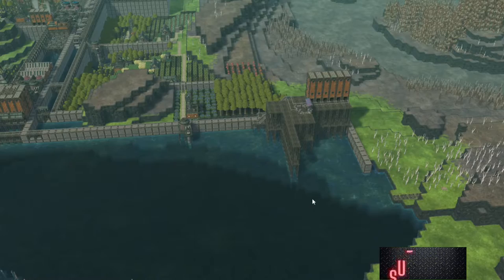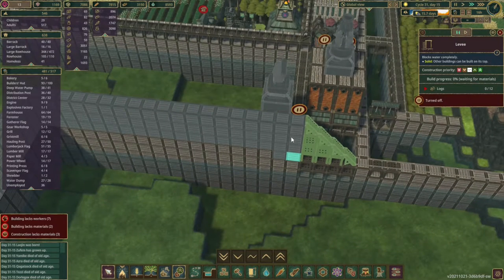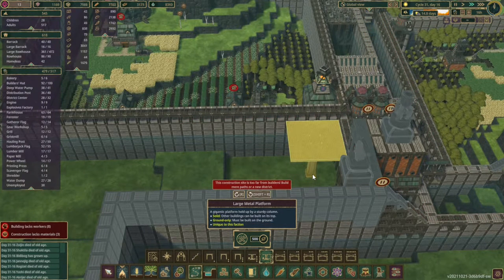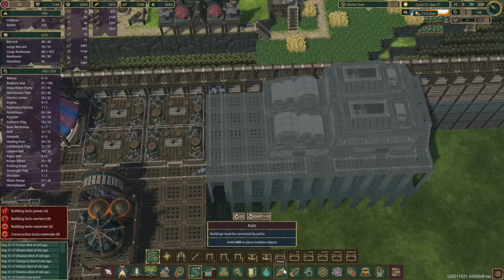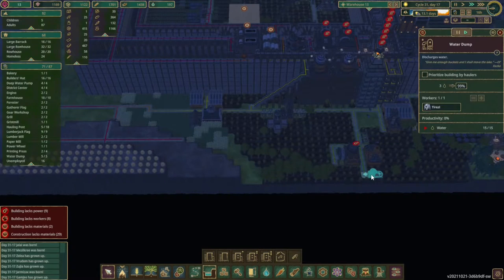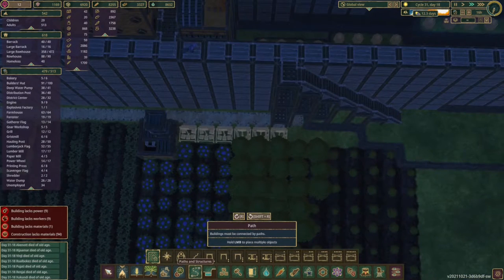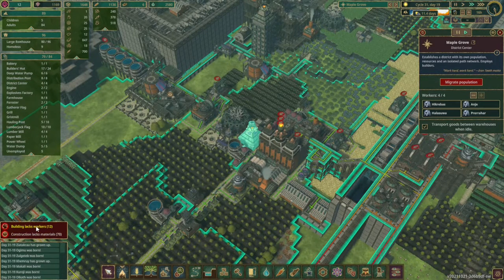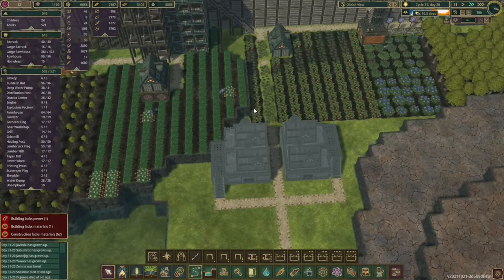The Iron Teeth | Hard Mode | Thousand Island S2E32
Taking care of the homeless one beaver at a time!

For more content like this subscribe to the channel, like are free and help me go by drawing more people to my content, leave a comment of what you think I can do better or would like to see.

Start Condition:
Thousand Island Map
Mode Hard
Faction Iron Teeth

Faction Details:
Defectors of the Traditional timber ways, they mastered iron and science to build advanced machinery! They achieve progress through ingenuity, efficiency, and disregard for the environment.  Our Motto: Work Hard, Work Hard!